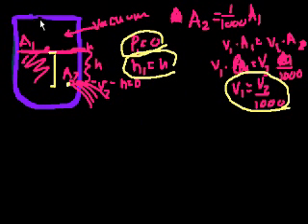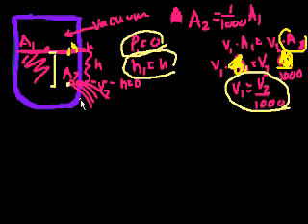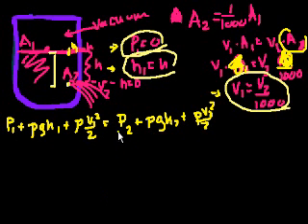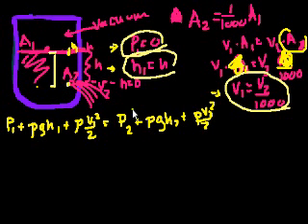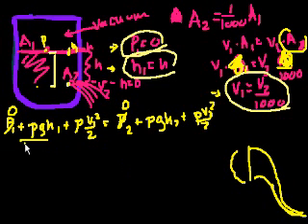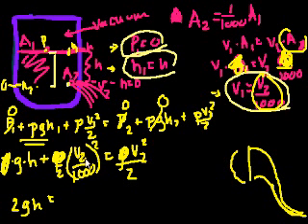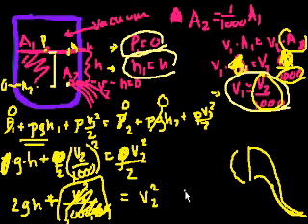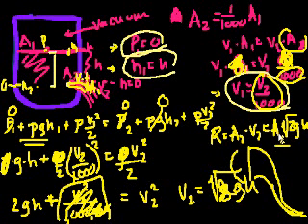Bernoulli's equation (part 3) | Fluids | Physics | Khan Academy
Courses on Khan Academy are always 100% free. Start practicing—and saving your progress—now

Sal finishes the example problem where liquid exits a hole in a container. . Created by Sal Khan.